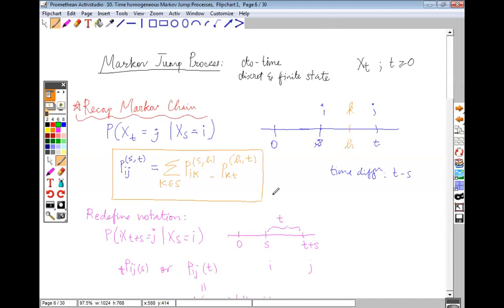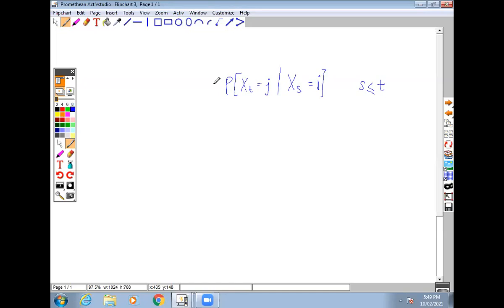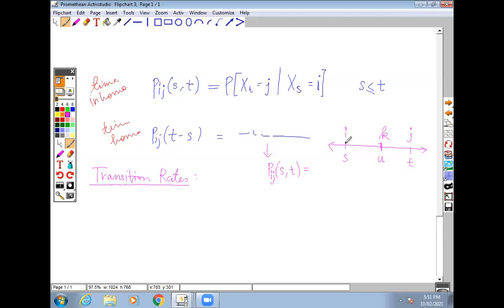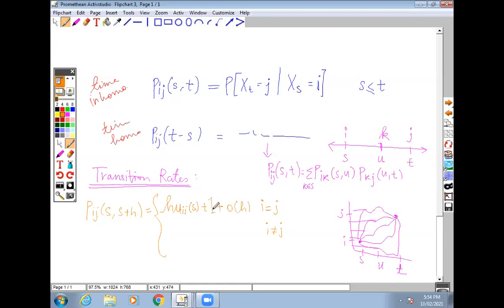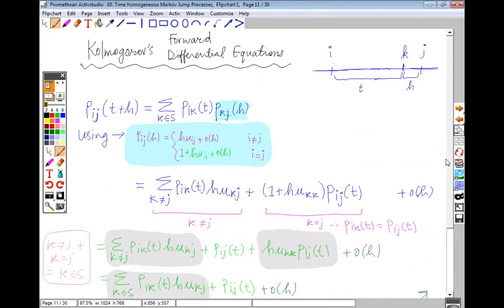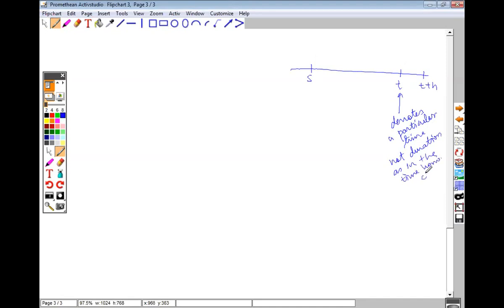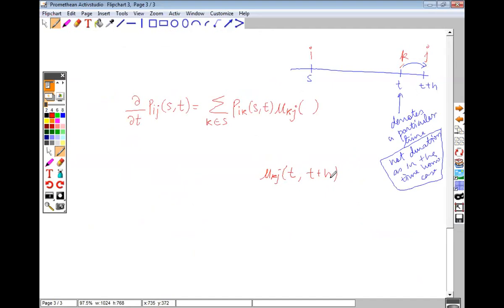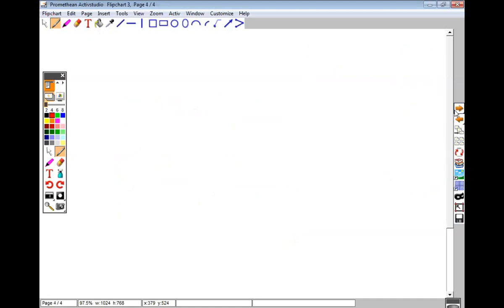39a Time inhomogeneous Markov Jump Process | CS2 | Actuary